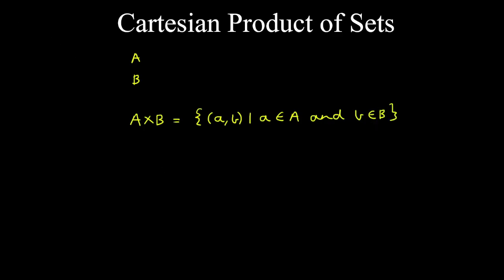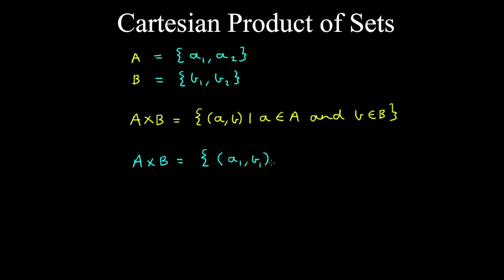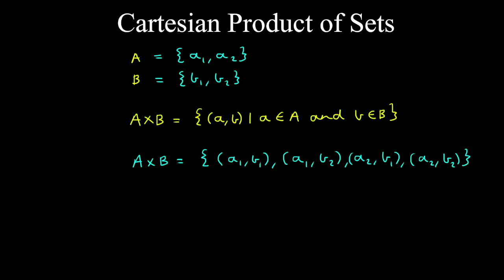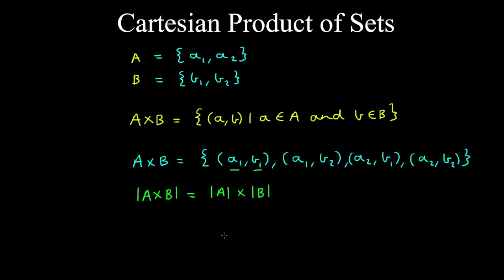Cartesian Product of Sets - Discrete Mathematics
This discrete mathematics video covers a tutorial on the Cartesian product of sets.